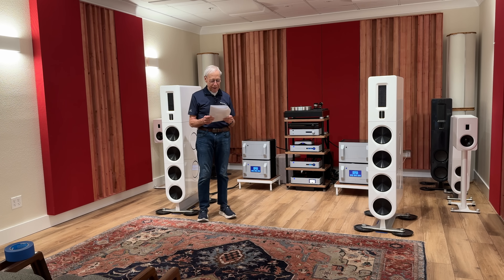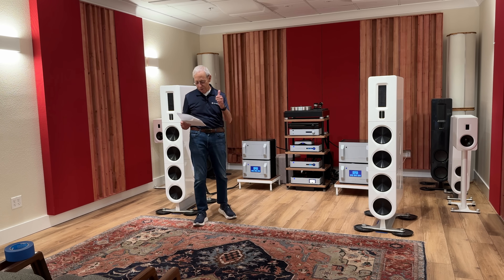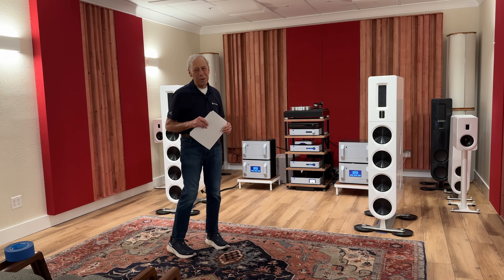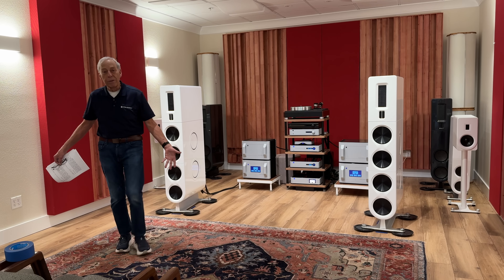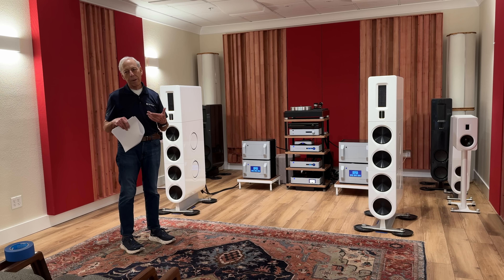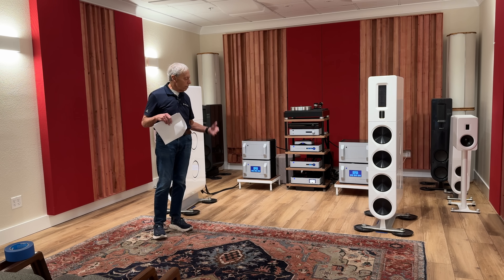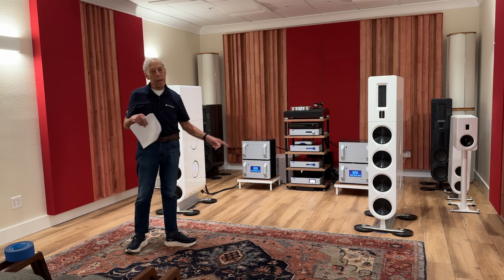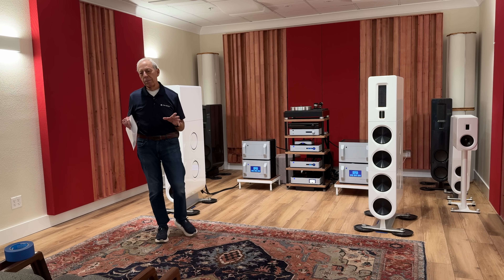Do silver or copper conductors matter in a speaker cable?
Cables and their materials matter. Paul helps decipher the particulars. And, the Audiophile's Guide Series is finally ready!